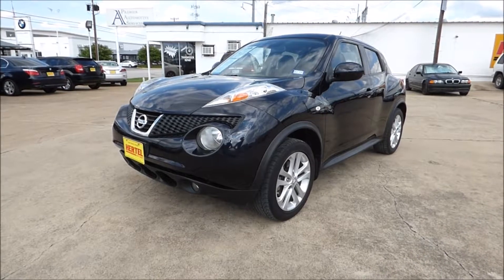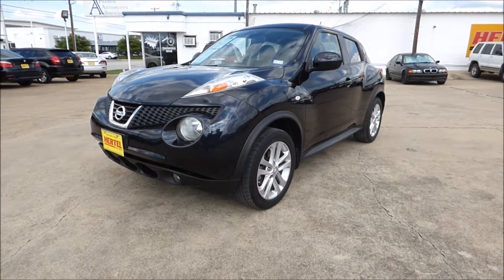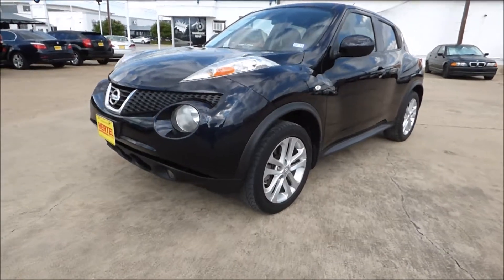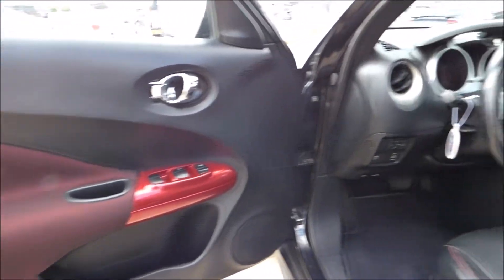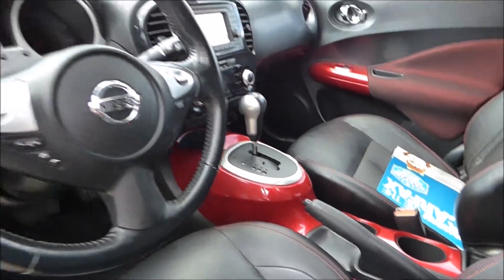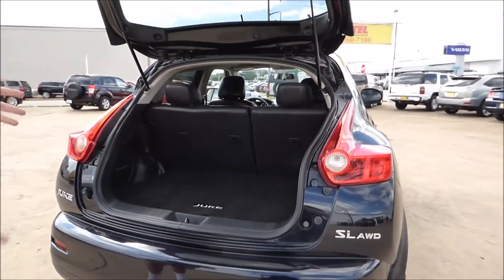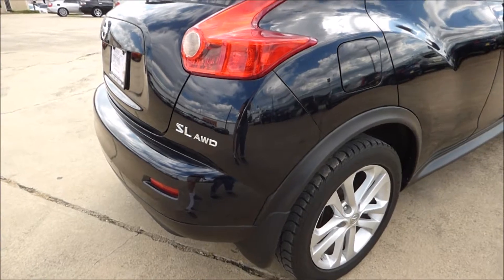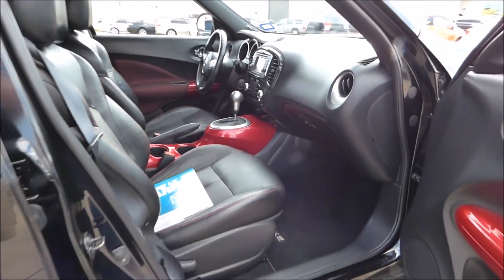2011 Nissan Juke SL AWD -- SOLD!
SOLD! ALL WHEEL DRIVE -- NAVI & BACKUP CAM -- LEATHER & HEATED SEATS -- CLEAN CARFAX! Hertel Auto Group is pleased to offer this sharp-looking 2011 Nissan Juke SL AWD SUV for sale in Fort Worth, Texas. Bought brand new from Southwest Nissan of Weatherford Texas in September of 2011, this cute little Juke has spent its entire life right here in the North Texas area. If you've never driven a Juke, you owe it to yourself to try one. Competing against the like of the Honda HRV, Mazda CX3, Toyota RAV4, Kia Soul and other smaller SUVs, this Juke tops them all with its fun-to-drive quotient and quirky cute looks. Equipped with a 1.6-Liter Intercooled Turbo 4-Cylinder engine, it had original specifications of 188 Horsepower and 177 lb ft of torque. Quick and responsive on its own, it also gives you a "Sport Mode" option that enhances the fun several times over. It's a rush not only drive it; it's also great for the ego when so many people stop you and tell you how cute your car is! On the outside, its rich-looking Midnight Black Paint Scheme is complimented by a smoke-free Black Leather interior. Inside, this Juke's top-of-the-line SL Package sports a host of amenities that include Leather; Heated Front Seats; Factory Navigation; Backup Camera; a Power Sunroof; Electronic Climate Control; Steering Wheel Audio Controls; and a fantastic sounding Rockford Fosgate Audio System with a Cargo Area Subwoofer. If you've been looking for a fun ride that stands apart from the crowd, then this cool-looking, safer-driving 2011 Nissan Juke SL AWD SUV is the vehicle for you! As with any pre-owned vehicle, it does have the usual amount of cosmetic imperfections that are inherent to a vehicle of this age and mileage. We invite you to view all of the photos that are available on our Web Site and determine for yourself if it meets your expectations for a vehicle of this age and price. If it does, we then welcome you to stop by for a viewing and test-drive of this nice-looking 2012 Nissan Rogue S AWD SUV. According to NADA, it has a Retail Value of $10,925. According to its CARFAX Report, it has a History-Based Retail Value of $10,980. And according to Kelly Blue Book (KBB), it has a Fair Purchase Price of $10,870. We've priced it below all of these values and expect it to sell quickly! Don't let it pass you by!